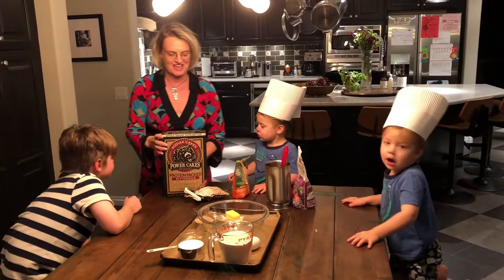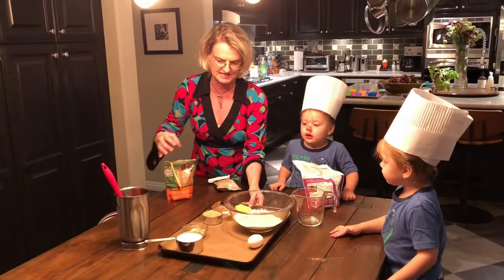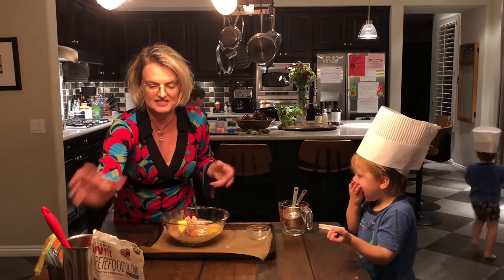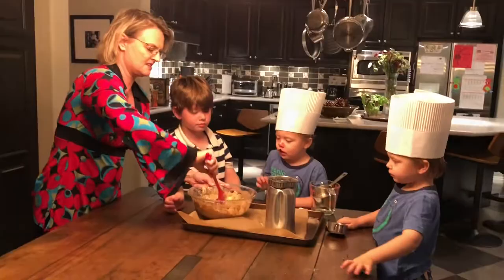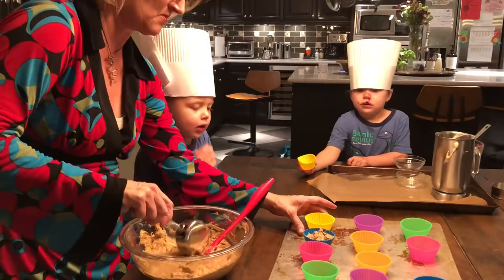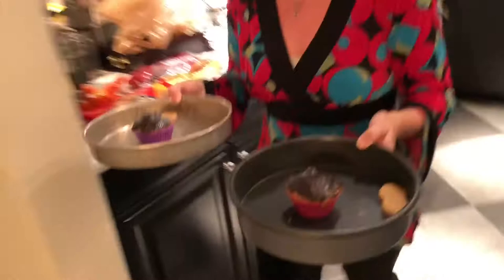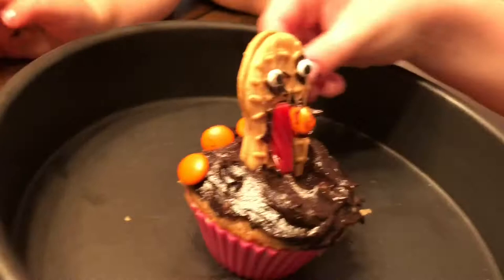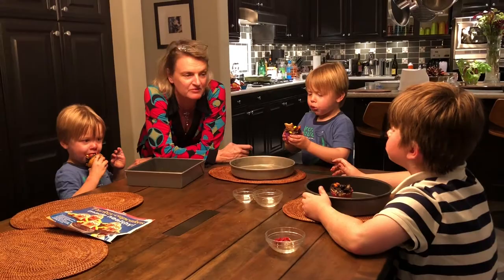Messitt Boys make Thanksgiving themed Cupcakes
Messitt Boys tackle another Crood (craft involving food).  This time it's making a turkey using NutterButter cookies and adding to the top of a somewhat healthy cupcake.